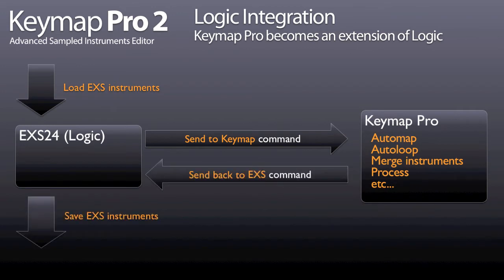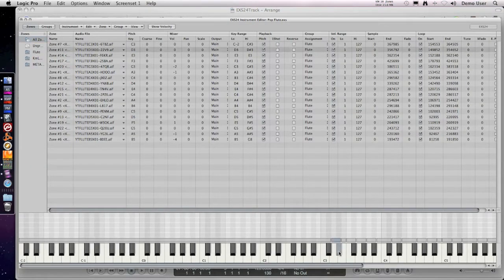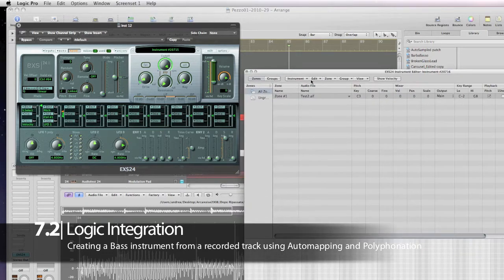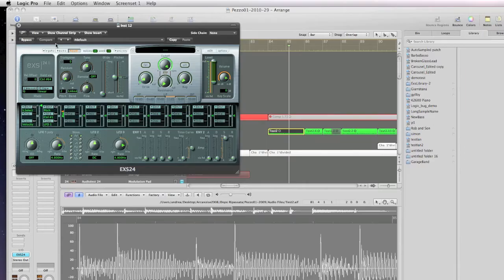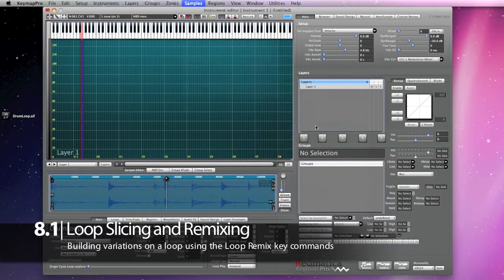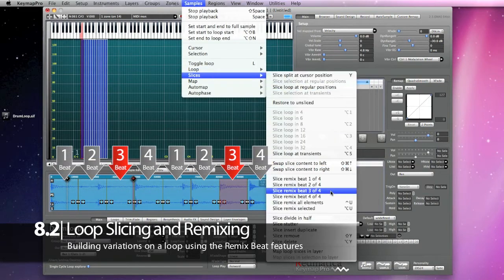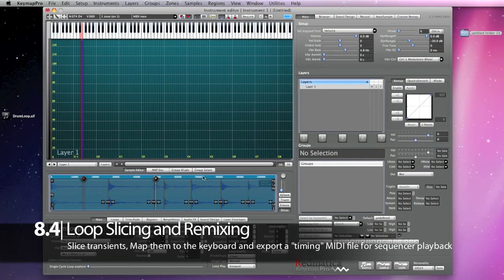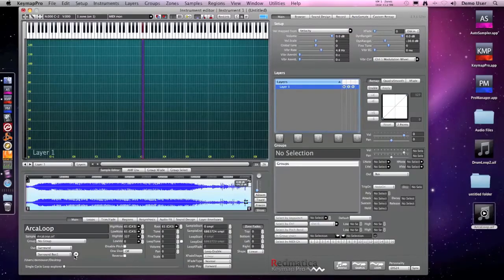Keymap Pro 2.3 PART6/7